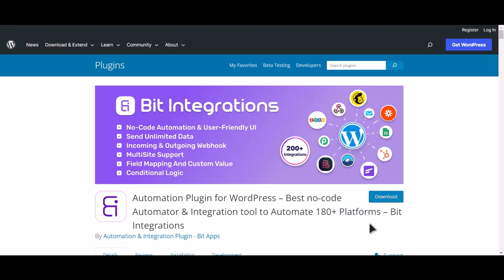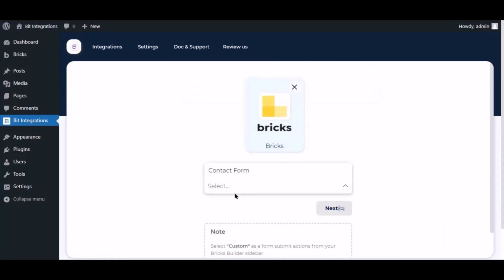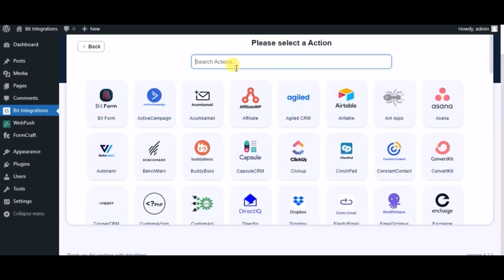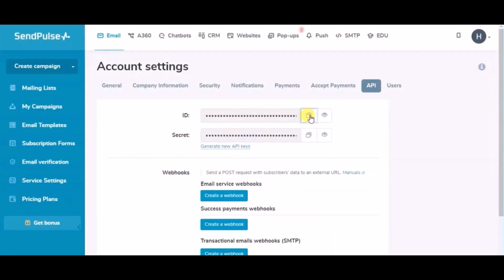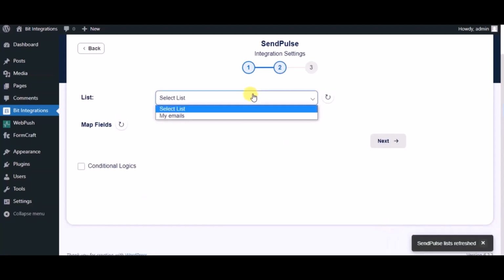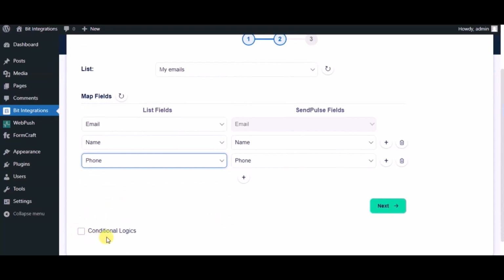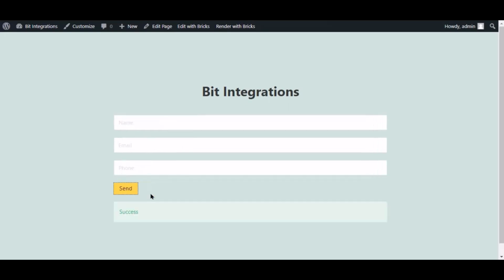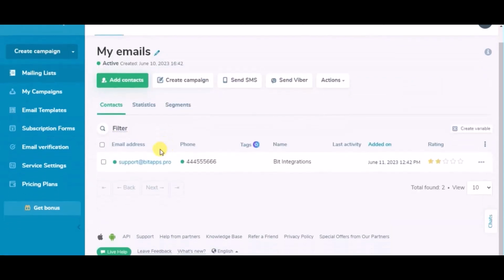Integrating Bricks Form with SendPulse | Step-by-Step Tutorial | Bit Integrations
Learn how to seamlessly integrate Bricks Form, a powerful form builder plugin for WordPress, with SendPulse, a comprehensive email marketing platform, using the Bit Integrations WordPress plugin. In this step-by-step tutorial video, we guide you through the process of connecting Bricks Form with SendPulse, enabling you to effortlessly capture form submissions and automate email marketing campaigns.

📝 Follow our comprehensive guide to integrate Bricks Form with SendPulse using the Bit Integrations plugin for WordPress.

Key highlights of this video:

✅ Connect Bricks Form with SendPulse to streamline your form submissions and email marketing.

💼 Upgrade to Bit Integrations Pro: Access advanced integration features and maximize the potential of Bricks Form and SendPulse. Upgrade to the Pro version of Bit Integrations and take your form building and email marketing capabilities to the next level:

Integrate Bricks Form with SendPulse effortlessly using Bit Integrations and enhance your form submissions while automating your email marketing campaigns.